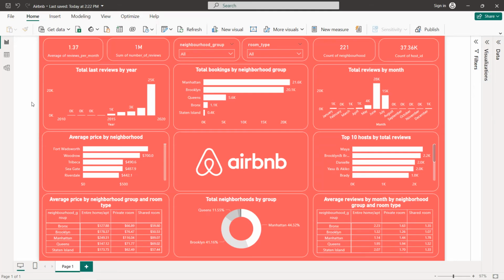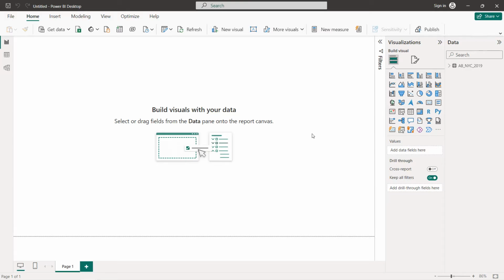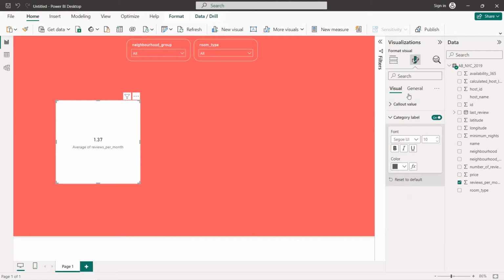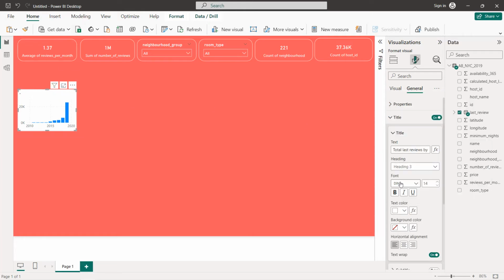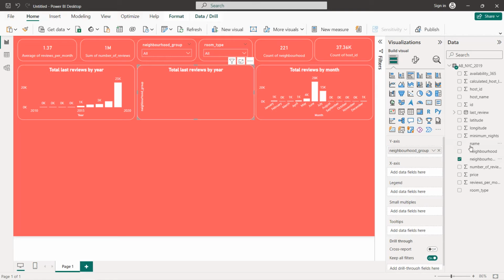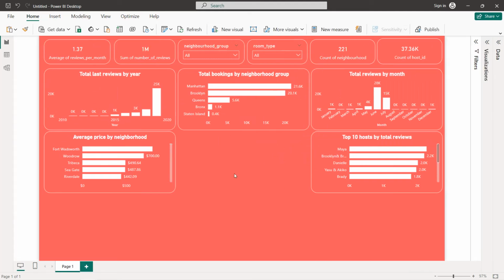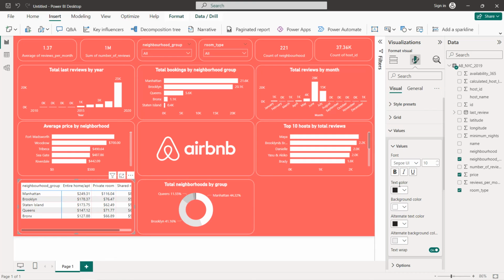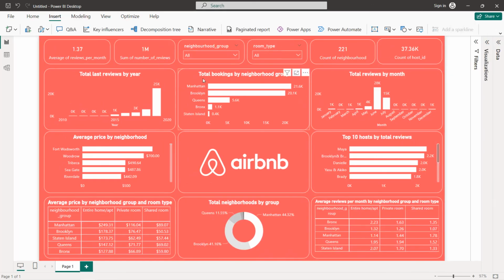Create a New York City AirBNB Dashboard with Power BI | Data Analyst 100 projects | Linkedin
Create a Power BI Dashboard for New York City Airbnb dataset | Data Analyst 100 projects | Linkedin

In this video, Power BI report/dashboard has been created using New York City Airbnb dataset.

(Click on AB_NYC_2019.csv then on raw, copy and paste the lines into your local working directory and save it as text or csv file)

New York City Airbnb dashboard
New York City Airbnb project
New York City Airbnb dataset
Power query
Olympics dashboard
Olympics project
Olympics  Dataset
Power BI report development
Power BI visualization techniques
Creating dashboards in Power BI
Advanced Power BI features
Power BI data integration
Power BI automation
Power BI tutorials for data analysts
Power BI KPI dashboard
Best practices in Power BI
Power BI real-time data
Power BI data transformation
Interactive Power BI reports
Power BI for beginners
Power BI step-by-step guide
Data storytelling with Power BI
Power BI quick insights
Power BI workspace management
Power BI data security
Power BI and Excel integration
Power BI app creation
Power BI conditional formatting
Power BI mobile dashboards
Connecting Power BI to databases
Power BI live data
Power BI for finance analysis
Power BI charts and graphs
Power BI slicers and filters
Power BI embedding
Power BI metrics tracking
Tableau desktop
How to create Tableau dashboard
Tableau project
End to end Tableau project
Ent to end Tableau dashboard
Business Intelligence with Tableau
Analytics
Hotel reviews dashboard
Tripadvisor data
Tripadvisor dashboard
data analysis
data analyst
data science
Data Science Road Map
HR analytics
Human ressources dashboard

data analysis
data analyst
data science
Tableau tutorial for beginners
Tableau tutorial
Tableau dashboard creation
Tableau tips and tricks
Tableau visualization techniques
Tableau data analysis
Tableau data modeling
Advanced Tableau features
Tableau public
Tableau server
Creating dashboards in Tableau
Interactive Tableau reports
Tableau training
How to use Tableau
Best practices in Tableau
Tableau data transformation
Data storytelling with Tableau
Tableau real-time data
Tableau charts and graphs
Tableau filters and parameters
Tableau calculated fields
Tableau data integration
Tableau for finance analysis
Tableau and Excel integration
Tableau project walkthrough
Tableau for data analysts
Tableau KPI dashboard
Tableau conditional formatting
Tableau mobile dashboards
Tableau live data connections
Connecting Tableau to databases
Tableau quick insights
Tableau metrics tracking
Tableau embedded analytics
Tableau row-level security
Tableau performance optimization
Tableau workspace management
Tableau slicers and filters
Tableau workbook organization
Tableau story creation
Tableau data blending
Tableau hierarchy setup
Tableau mapping features
Tableau extensions
Tableau date functions
Tableau formatting tips
Tableau workbook performance
Jobs 2024
Job 2025
Searching Jobs
Data Analyst
Data Analytics
Data Analysis
Data Science
Data Scientist
Data Engineer
Data Engineering
Generative Ai
LLM Architecture
RAG Models
Naukri
Indeed
Upwork
Total Jobs
Prospects
Business Analyst
Business management